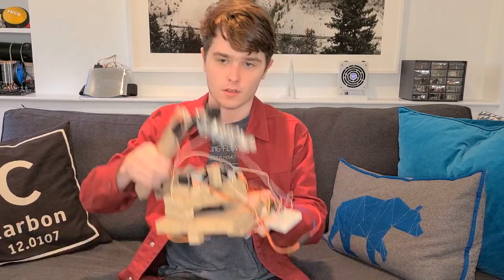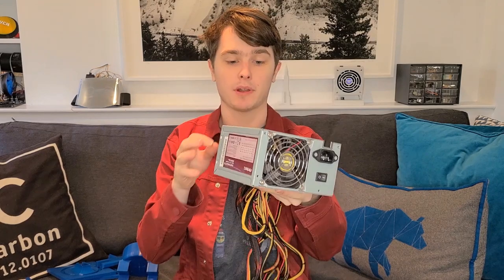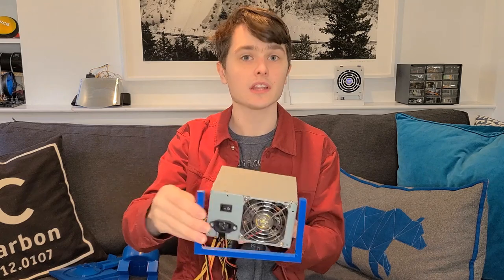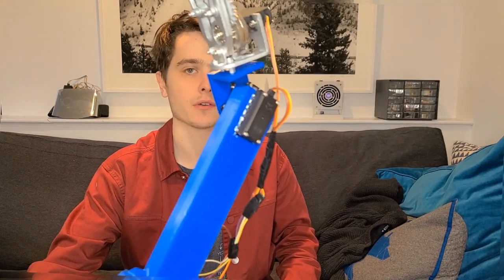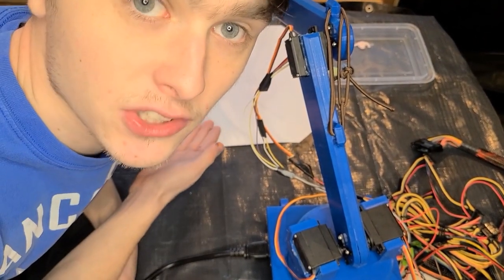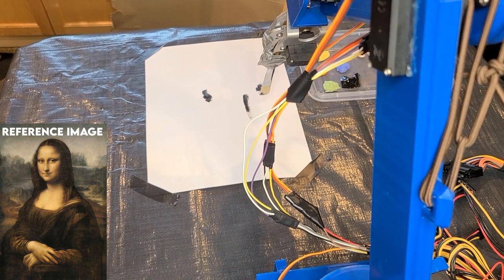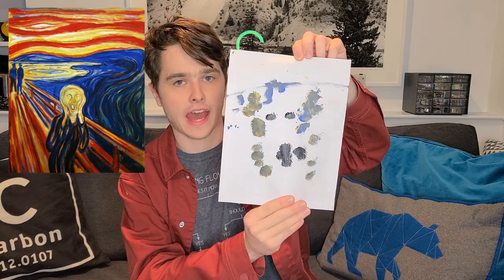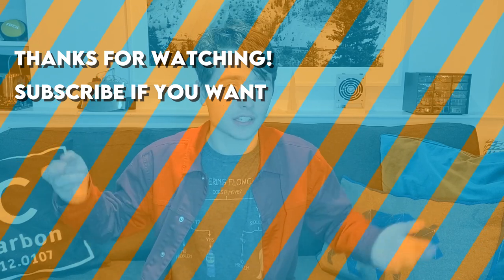Painting the Mona Lisa with an upgraded robot arm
Today I upgraded my robotic arm using 3d printed parts. Michael Reeves and William Osman might have successful YouTube channels, but do they have original paintings done by a robot? ... I didn't think so!

0:00 Intro
0:32 The plan
1:36 Montage
2:43 "Lovely to meet you sir"
2:52 Overview of the arm
4:33 Painting
6:46 Conclusions
7:17 Outtro

has this ever happened to you oh my robotic arm's not that great because i made it out of particle board and it's just kind of a bit of a mess well you already have the solution we need printed robotic arm parts we got braces we got a base thing we got a shoulder we got a forearm you got a back arm you got a wrist let's do this

so there were a couple problems with the last arm first of all everything's just sort of a mess so i would say this is very well done for something built out of particle board but again for something built out of particle board not the greatest of materials so i would like to improve that and the overall fit and finish with these new plasticy bits the second thing is the arm would reach over and then fall over because it had no weight on the bottom so this time what i would like to do is have a counter weight on the bottom in order to hold the thing steady and what better thing to use as a counterweight than a big heavy metal box namely the power supply of the arm this isn't the exact same power supply as i used on the rod earlier as that one actually broke the day after i filmed that video so this is a new one but it's nice and heavy it probably weighs about a kilo and a half and i'm going to use these little brace structures to fit around it and the arms be mounted on top of this box so that if it tries to tilt hopefully the box will hold it steady so let's get to it let's dismantle his old arm and build a new one

so so

lovely to meet you sir no don't hit my hand so uh here's what we got so this is the arm unlike the last one this one is fully manually controlled which i think is really awesome at the time the last one i was like well you know it'll be more realistic so it'll work without a laptop yeah yeah screw that i love being able to control this because i can just do this

you know on on demand i can just move the arm around and have it go into ridiculous positions like this one and block my face yeah so it plugs into the computer i use processing to write a piece of code that will interface with the arduino as far as the construction goes i used more hot glue than i would like to admit it sticks really really well to plastics especially this pla the base is working quite well like it's sure if i go really jerky on it it'll tip a bit but if i'm like being reasonable when driving the arm around it's awesome yeah i love this thing i love this thing so much this is like the best thing i have ever made it is just awesome i am so happy with it the way this arm works uh if you are curious is it uses these things called servo motors which are basically they're these really cool things where they're just regular motors but instead of telling them you know go forward or go backwards or go fast go slow you tell them position they need to be at in terms of an angle and they just go there right they just lock on that position in my program here i can specify exactly what degree i want each server to be representing and it'll just do it well i'm gonna now go set up a paint brush and canvas and some paints and stuff and uh let's give this a test because i think it's gonna be really fun hey so uh we're gonna test out this arm by trying to paint a picture here i'm gonna try and paint this little known portrait by this up-and-coming artist named leonardo so i got the arm here i got some paints there and uh let's see how this works out let's start with a nice outline of her face shall we so we're just gonna bring this over to the paint i'm gonna get some black to start with let's get some eyes you know she's got those beautiful famous eyes that you can like stare at you from across the room so there's one of them there's her eyes okay let's give her a nose